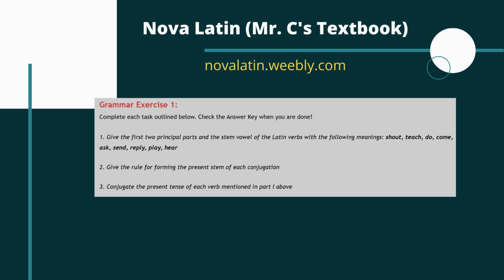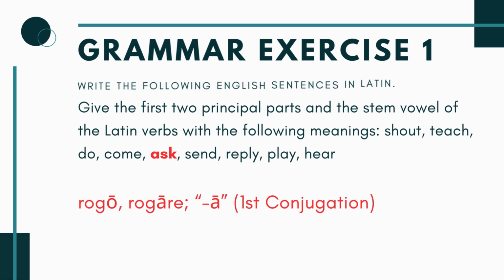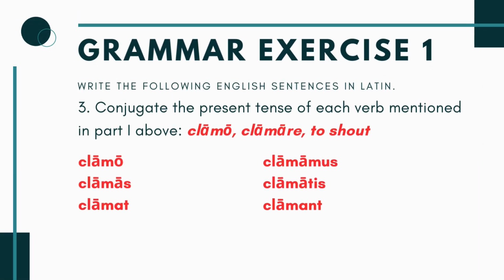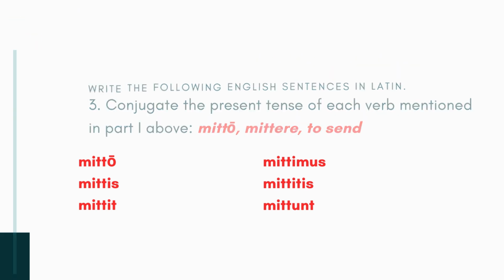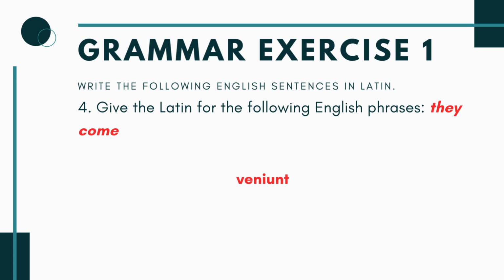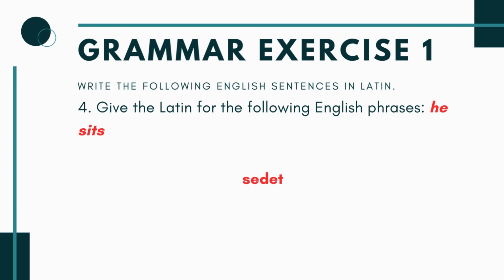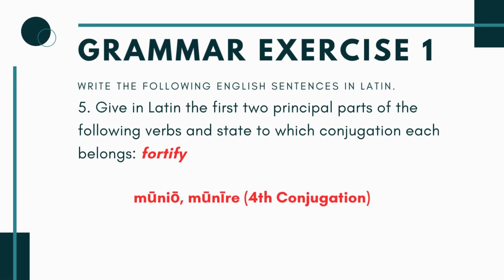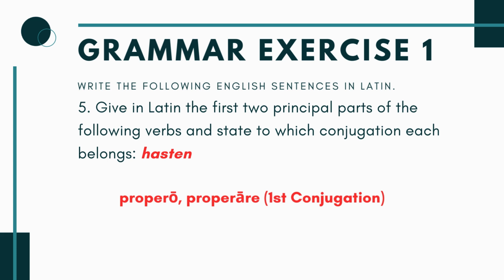Road to Latin Chapter 17: Grammar Exercise 1 Explanation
This video is an explanation of Grammar Exericise 1 from Chapter 17 of the "Road to Latin" textbook by Helen Chesnutt, Olivenbaum, and Rosebaugh (1932). In it, I walk viewers through each sentence with an answer key and explanation of how to get each answer.